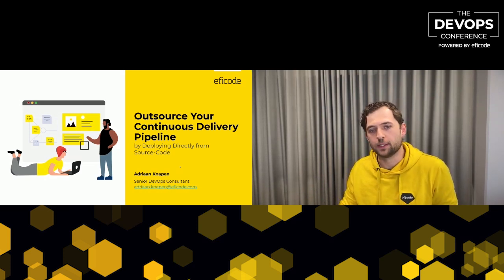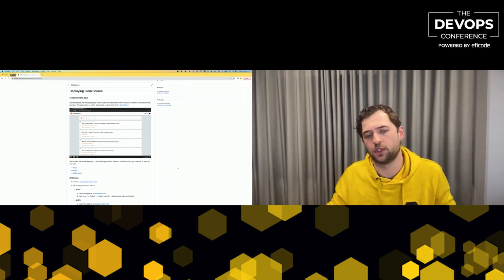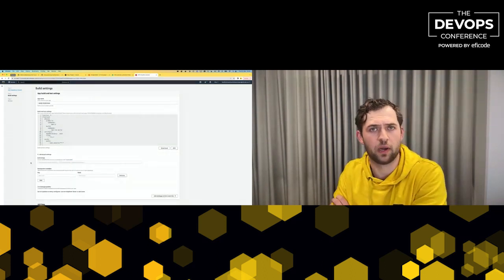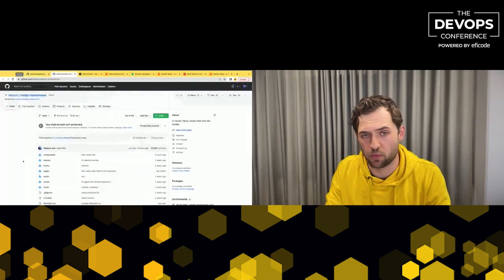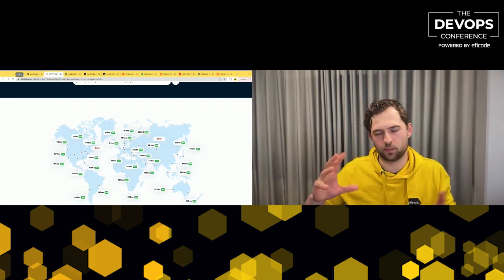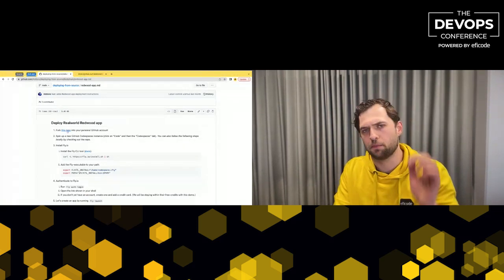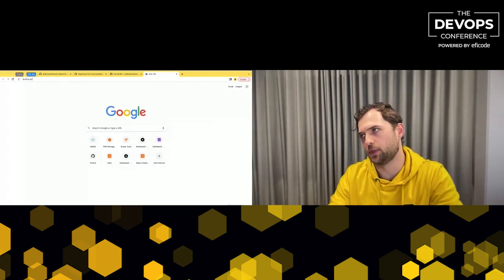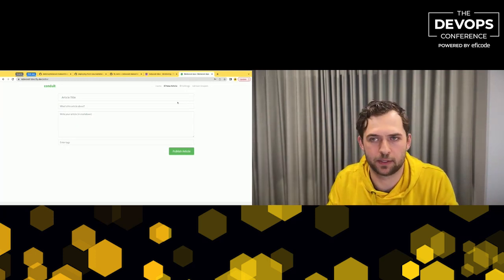How to outsource delivery pipeline directly from source-code | Adriaan Knapen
Interactive demo at The DEVOPS Conference - Global 2023: INTERACTIVE DEMO: OUTSOURCE YOUR CONTINUOUS DELIVERY PIPELINE BY DEPLOYING DIRECTLY FROM SOURCE-CODE

"Before any line of written code creates business value, we first need to deploy it. As a result, we have re-invented the Continuous Delivery-wheel time after time again.

However, many applications have source code which is structured rather similar. These similarities have allowed specialized tooling and platforms to emerge which offer reusable delivery pipelines. These products allow deploying straight from source code with minimal configuration needed. In turn, they offer completely managed and hardened continuous delivery pipelines, which relieves you from doing unnecessary undifferentiated heavy lifting.

In this interactive demo, we go from zero to a fully working continuous delivery pipeline for a web app on several different platforms, showing you how powerful, frictionless and empowering their features can be.

Speaker: Adriaan is a DevOps Consultant at Eficode where he helps clients improve their development processes and build value-adding software. He specializes in cloud technologies, modern web development technologies, and optimizing developer tooling experiences. If he’s not using his free time to read HackerNews or fiddle with bleeding-edge technology, he likes to spend time in the kitchen and at the gym.

00:00 Intro
00:22 What is the demo about?
00:56 Platforms: Supporting deploying from source
05:40 Demo starts!